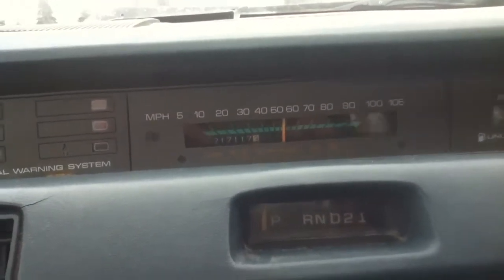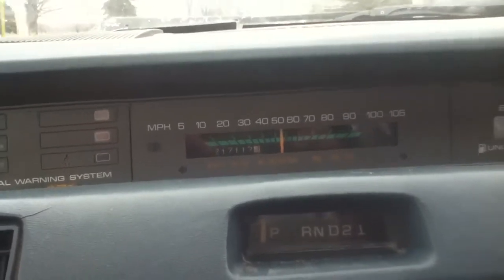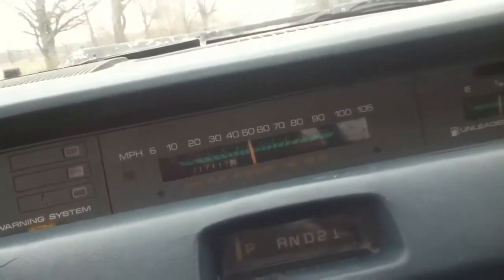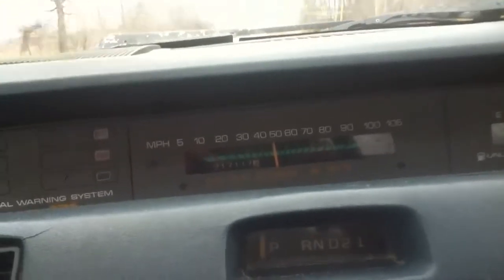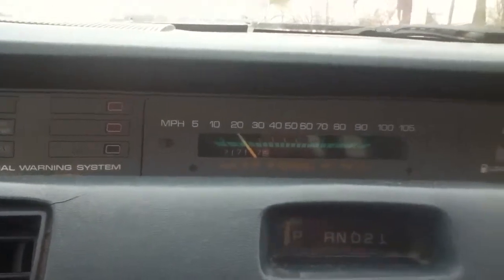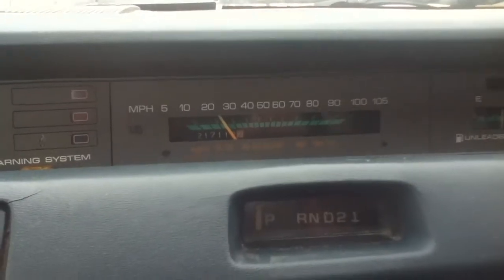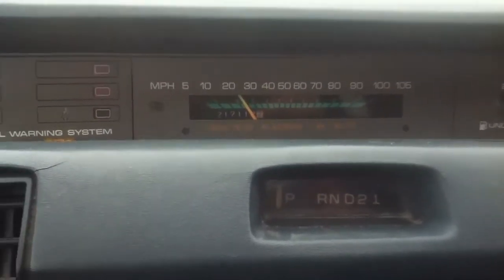Pontiac 6000 0-75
First one was 5 to 60 up hill then 0 to 75 throttle 3/4